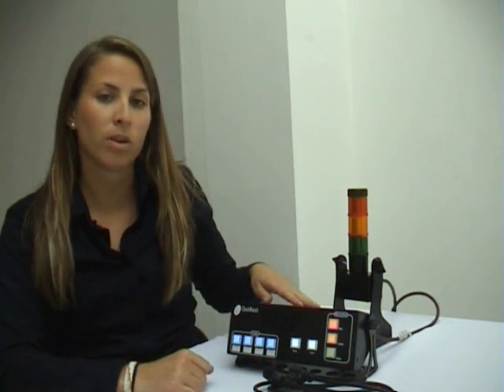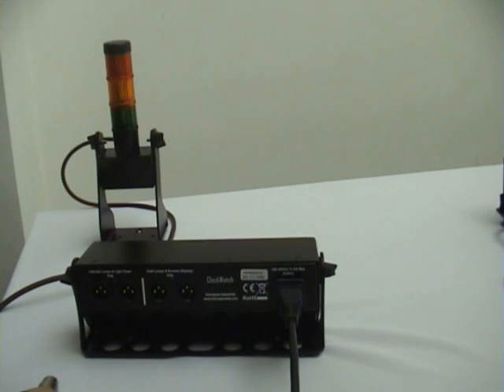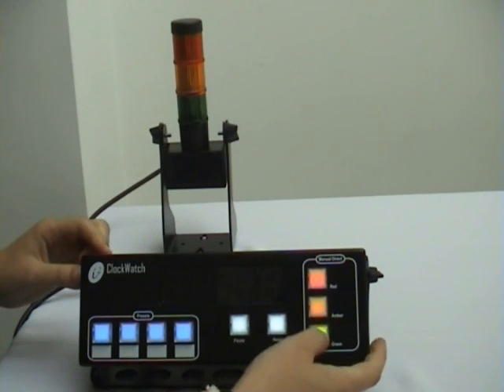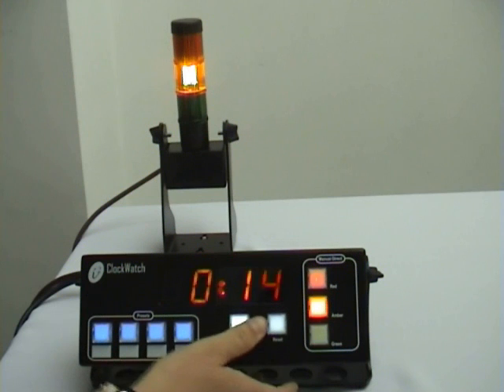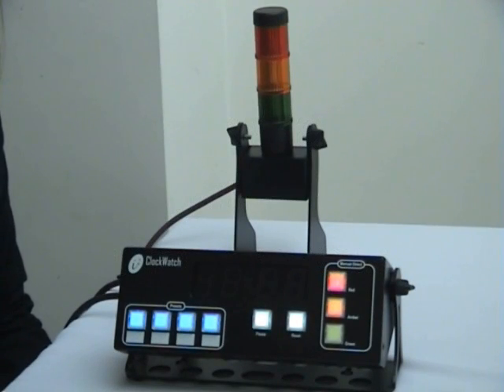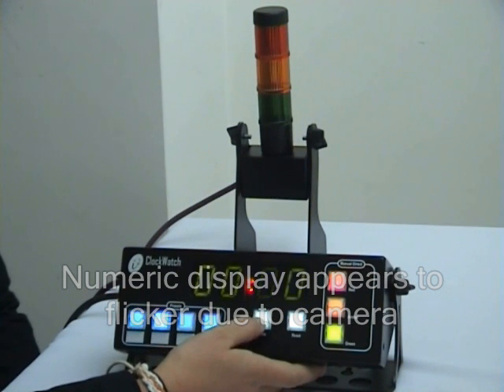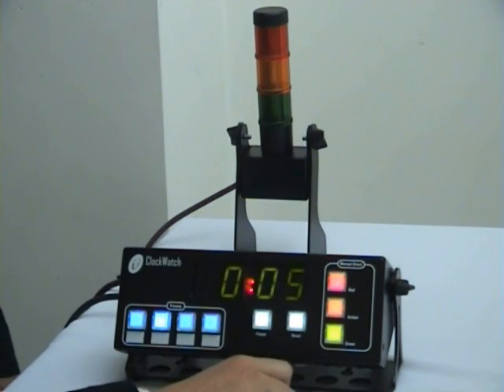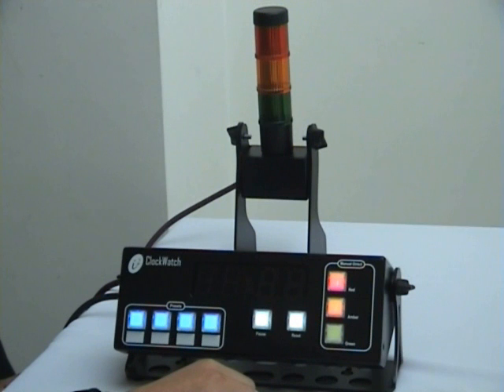i2 ClockWatch overview and how to use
i2 ClockWatch overview and how to use with manual and preset controls.